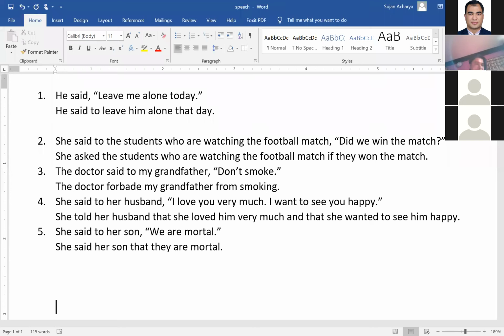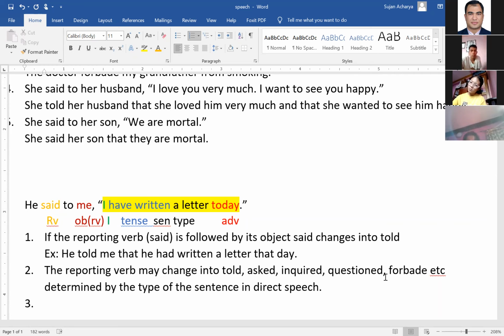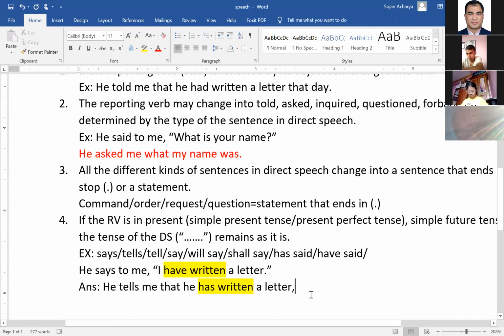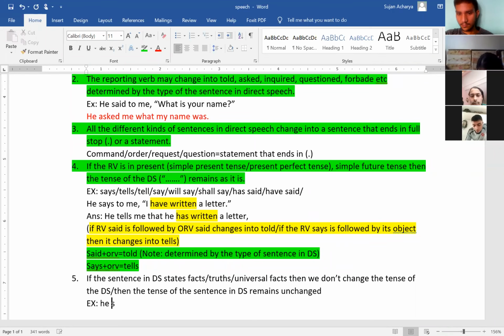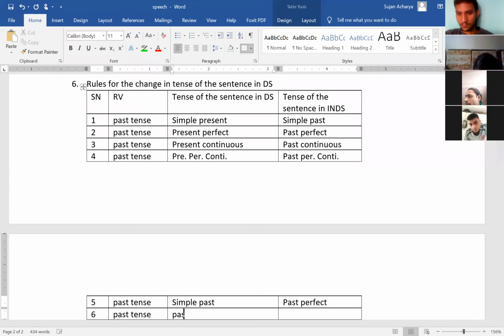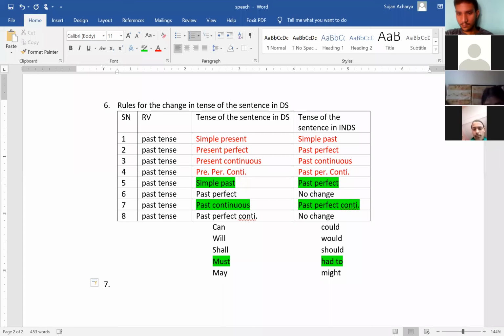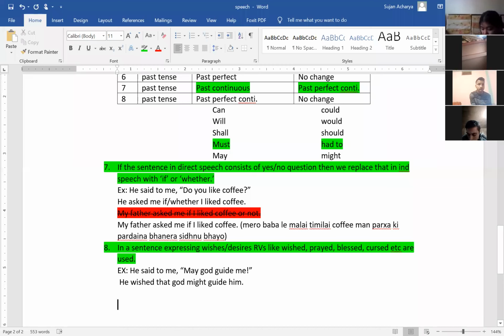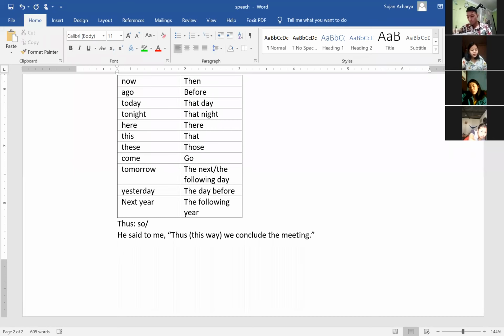Speech English - For all Lok Sewa Aspirants